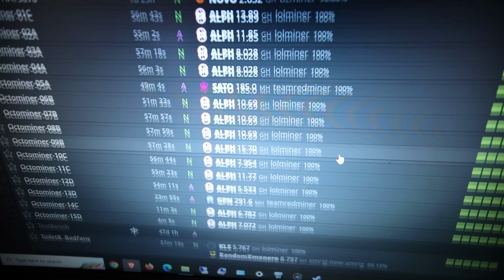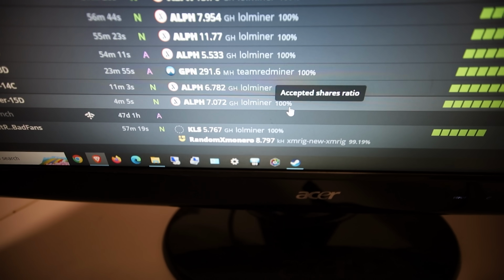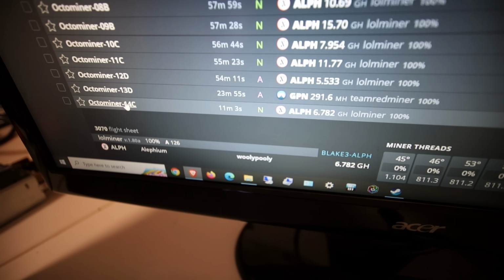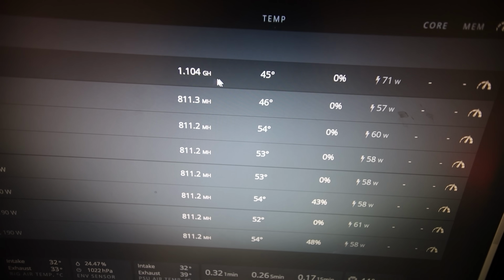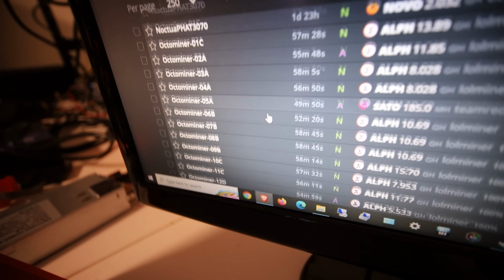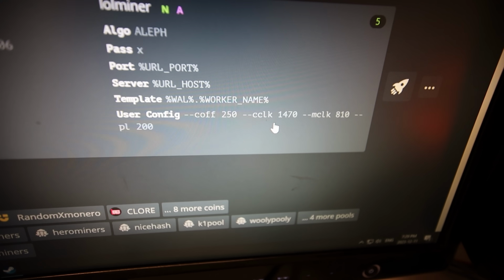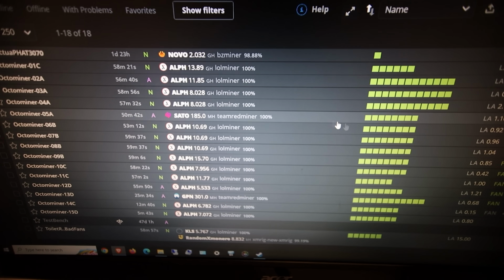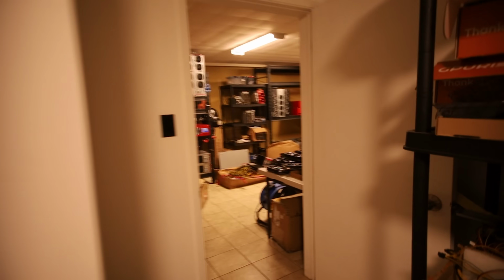Nothing is stopping you from GPU Mining now.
GPU Mining Deals (PAID LINK)
EU based code RPM for $100 off! with Worldwide shipping!